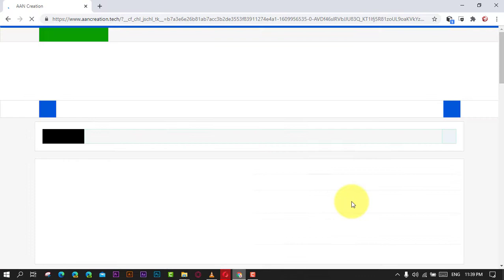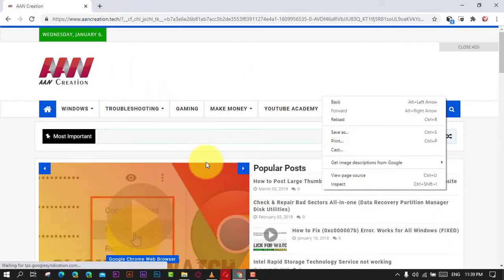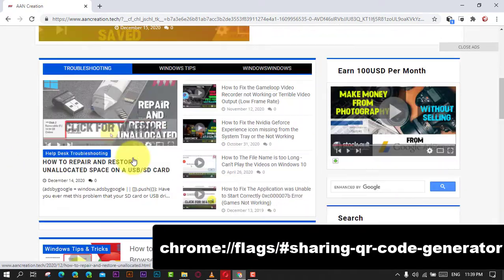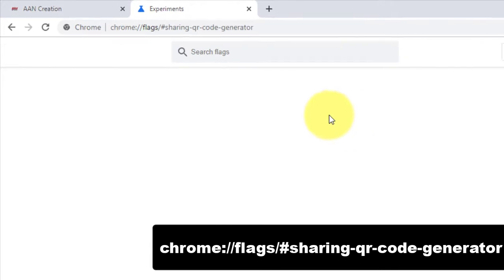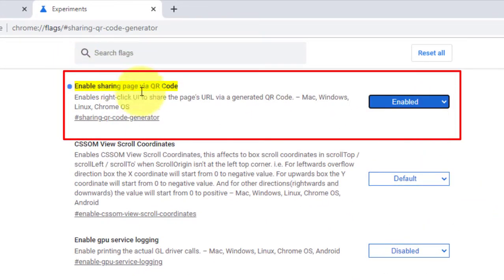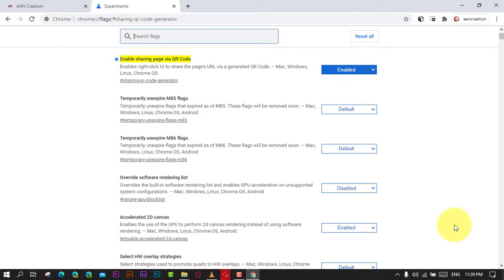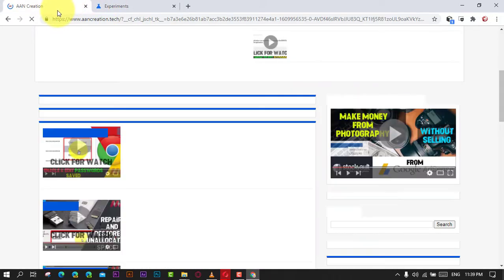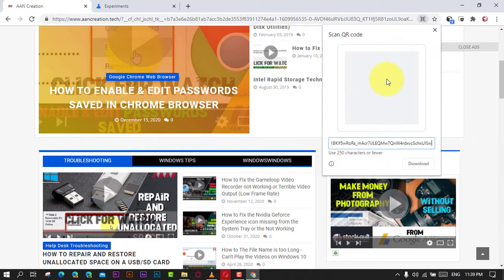How to Enable QR Code Generator For Page URL in Google Chrome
Google Chrome includes a handy QR code generator that allows you to create a QR code for any page URL. This can be useful for quickly sharing links with mobile devices or other users. Here’s how to enable and use the QR code generator in Google Chrome.

Introduction
The QR code generator in Google Chrome is a built-in feature that makes it easy to create and share QR codes for any webpage. This feature is particularly useful for quickly sharing URLs without typing or copying links manually.

Steps to Enable QR Code Generator for Page URL in Google Chrome

Launch Google Chrome on your computer.

Step 02: Access Chrome Flags

To enable the QR code generator, you need to access Chrome's experimental features (flags).

Type chrome://flags/ in the address bar and press Enter.
Step 03: Search for QR Code Flag

In the search box at the top of the Flags page, type "QR code."

Step 04: Enable QR Code Flag

Find the flag named "Enable sharing page via QR Code" or "Sharing Hub in Omnibox" (the name may vary depending on your Chrome version).

Click the dropdown menu next to the flag and select "Enabled."
Step 05: Relaunch Google Chrome

After enabling the flag, click the "Relaunch" button that appears at the bottom of the Chrome Flags page to restart the browser and apply the changes.

Steps to Use the QR Code Generator
Step 01: Open the Webpage

Navigate to the webpage you want to share using a QR code.

Step 02: Generate the QR Code

Click on the URL bar to highlight the webpage address.
Look for the QR code icon (a small square icon) on the right side of the address bar. Click on this icon.
Alternatively, you can right-click on the page and select "Create QR code for this page" from the context menu.
Step 03: Download or Share the QR Code

A popup will appear showing the generated QR code.
You can click the "Download" button to save the QR code as a PNG file.
Scan the QR code with a mobile device to instantly access the page.
Additional Information
Compatibility: Ensure you are using the latest version of Google Chrome, as older versions may not support this feature.

Mobile Version: On mobile versions of Chrome, the QR code generator is often enabled by default. You can access it by opening the menu (three dots) and selecting "Share," then "QR Code."

Use Cases: The QR code generator is useful for quickly sharing URLs during presentations, in printed materials, or via other screens where manual URL entry is inconvenient.

Privacy: The QR code only contains the URL of the page and does not include any personal or browsing data.

By following these steps, you can enable and use the QR code generator in Google Chrome, making it easier to share web pages quickly and efficiently.